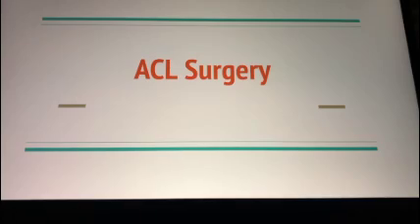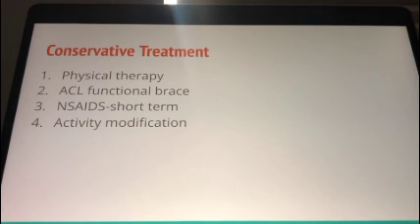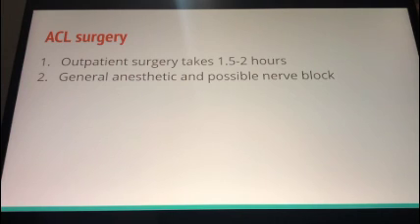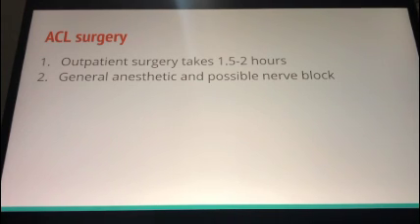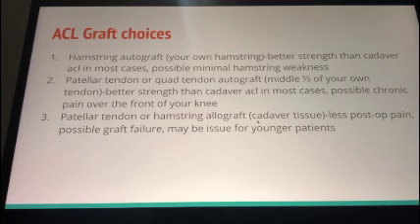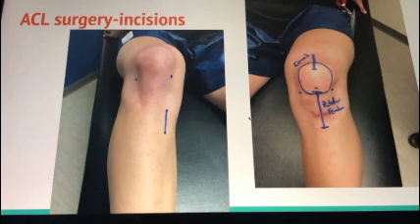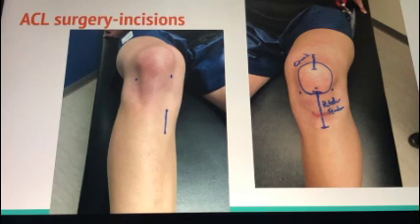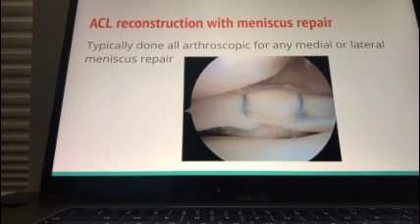Anterior Cruciate Ligament (ACL) - Part 1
Anterior Cruciate Ligament (ACL) - Part 1, James Genuario, M.D. Orthopaedic Surgeon & Sports Medicine Specialist, Englewood, CO